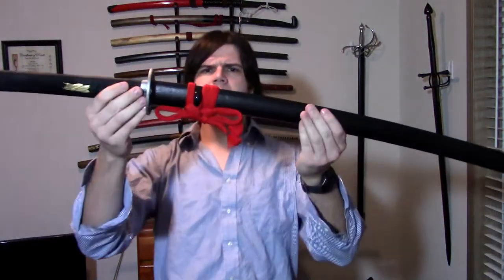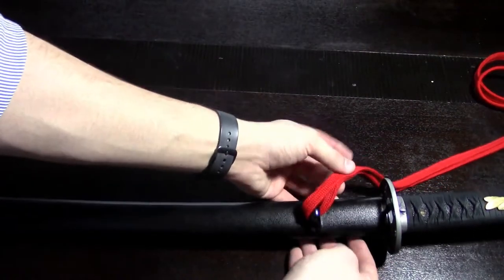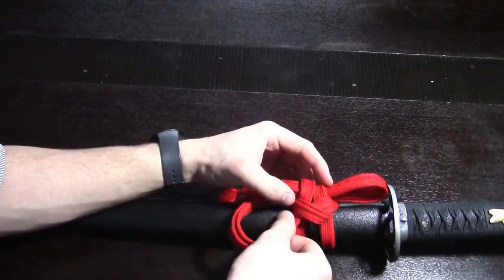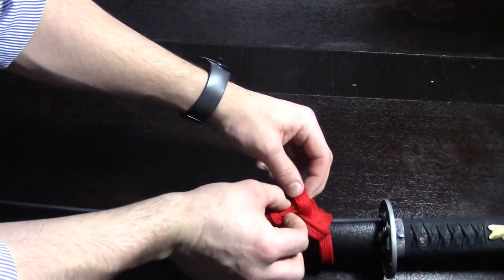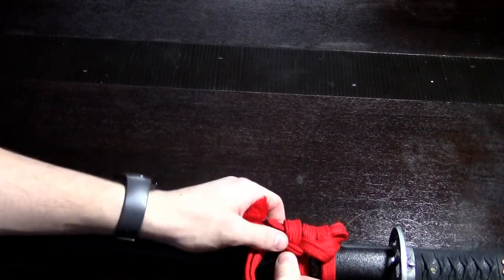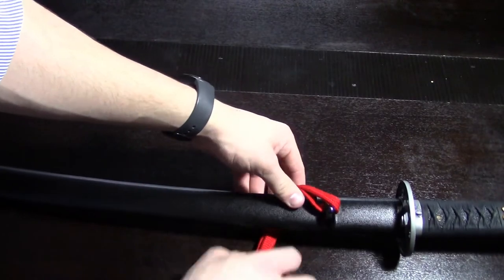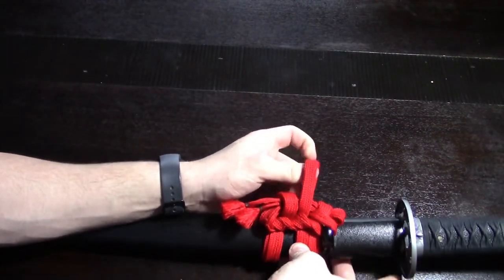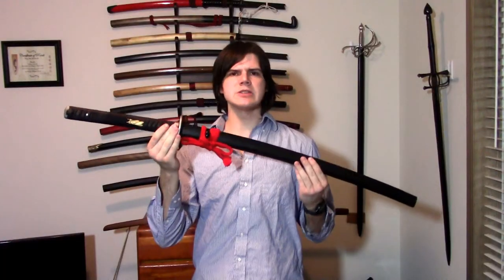3 ways to tie the Cho Musubi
Here's the 3 variations of the Cho Musubi or Butterfly knot Sageo knot.